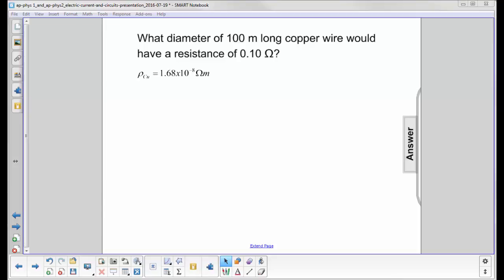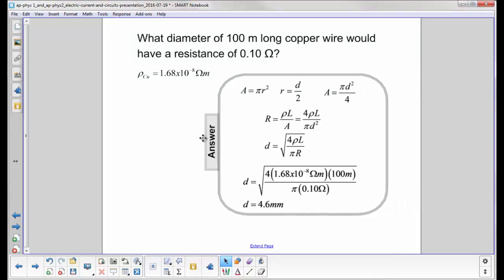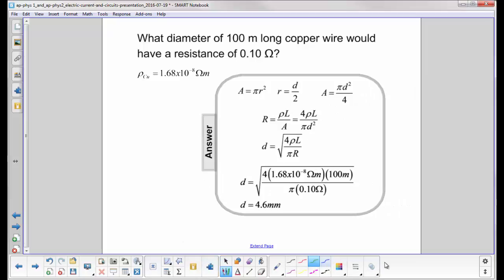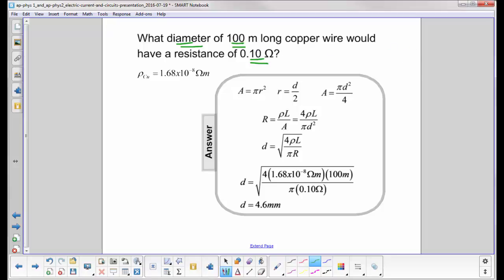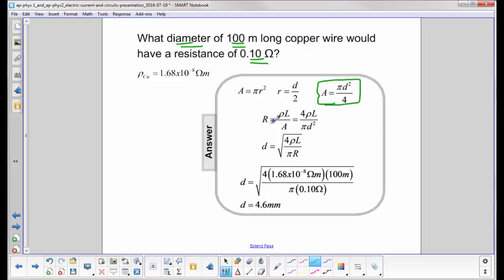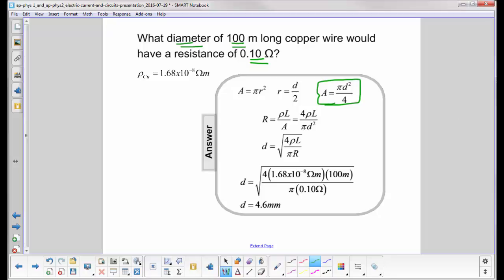AP1, AP2 Current Question 14